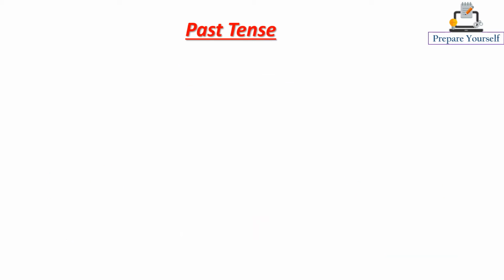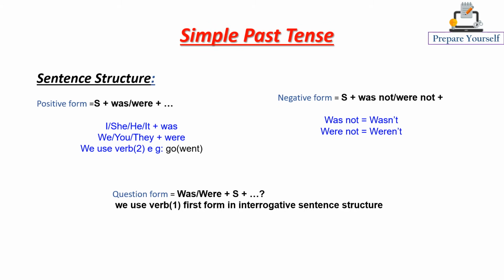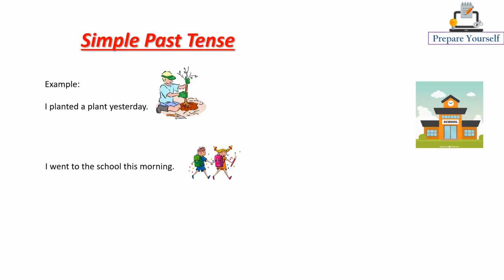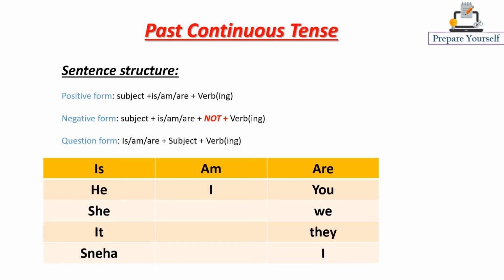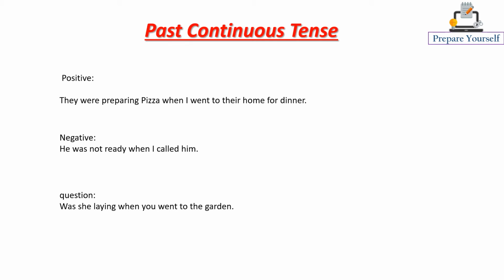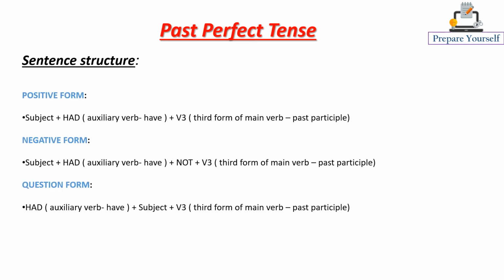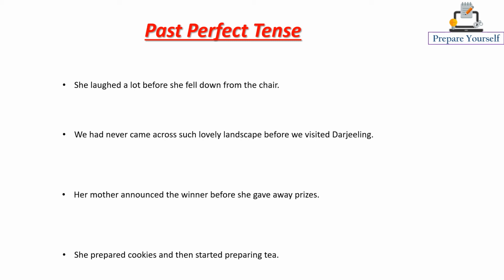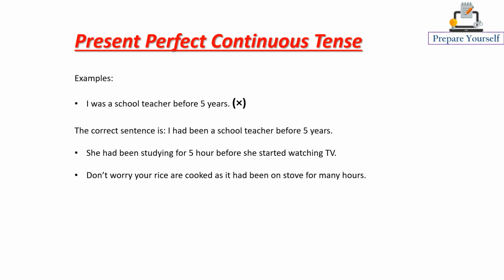Prepare Yourself- English grammar from scratch.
the channel wants to contribute by putting its efforts in excelling the viewers knowledge  by giving the in-depth information through the uploaded videos and become the trusted support, of its viewer when they are seeking for right information. the channel is just one click away when you need it.